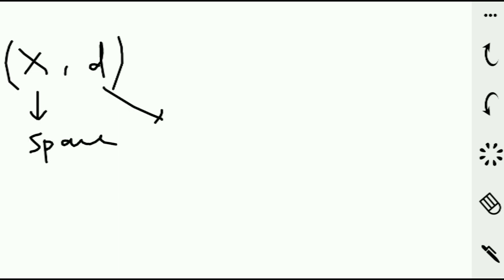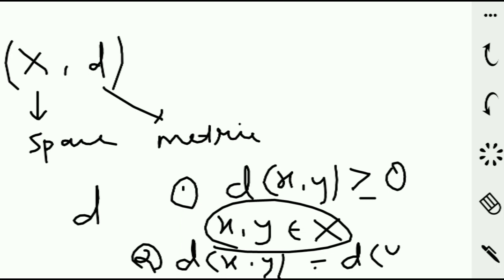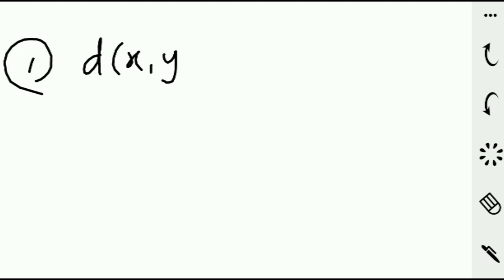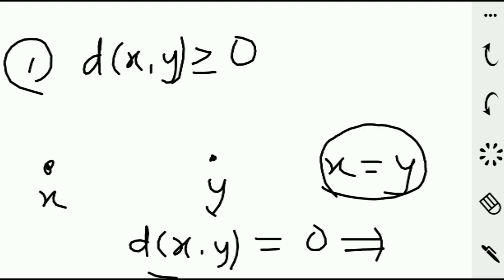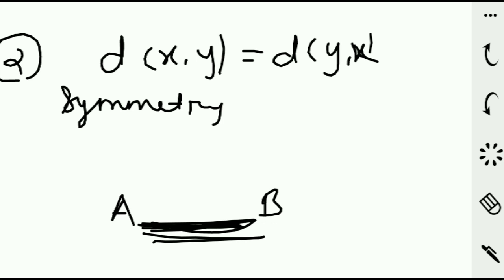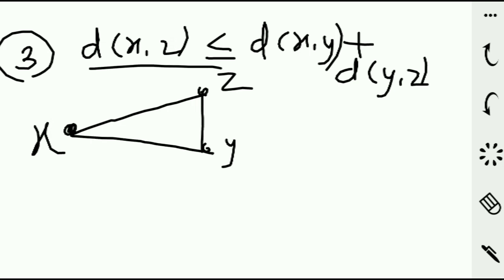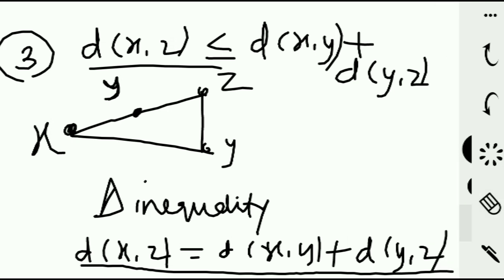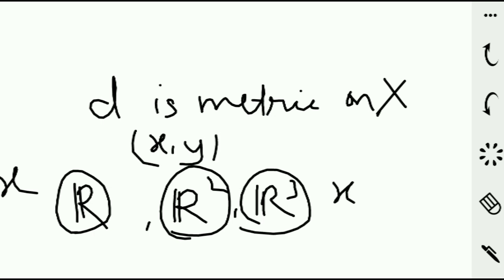Metric Space | English